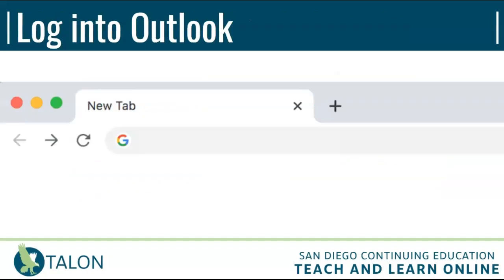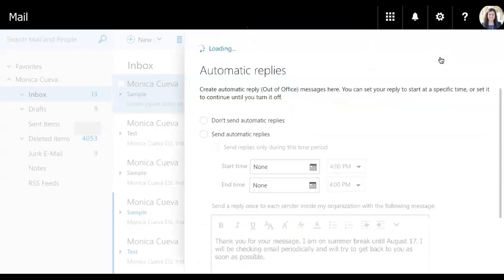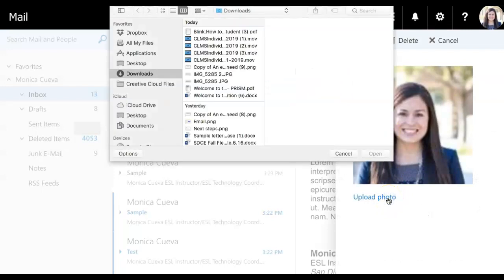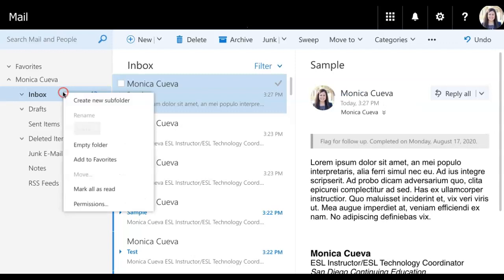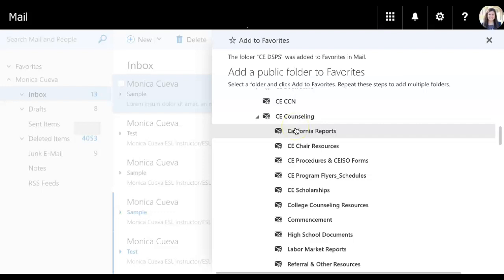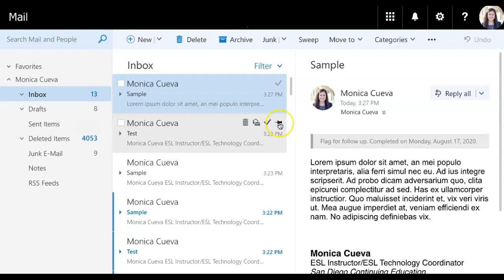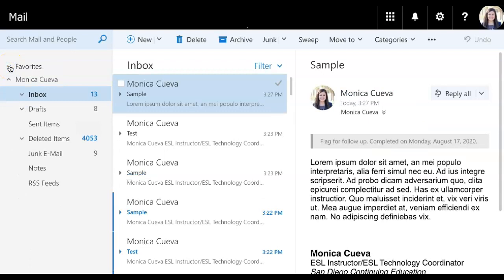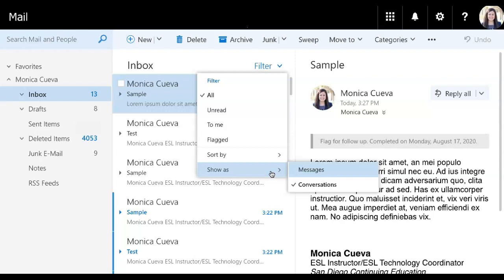Web Outlook 1: Basics + Public Folders